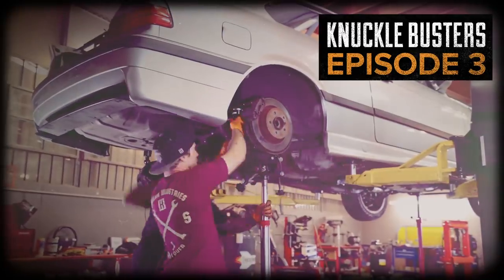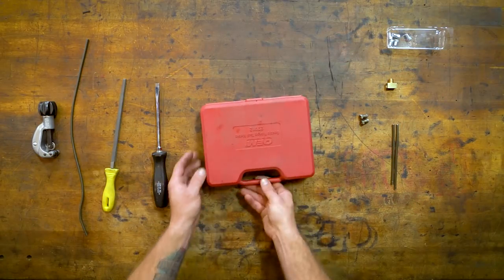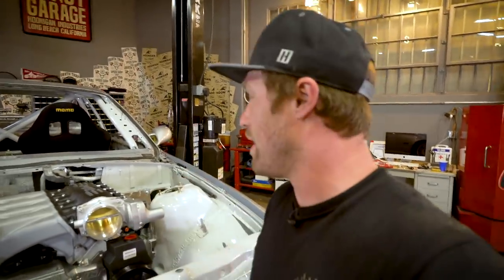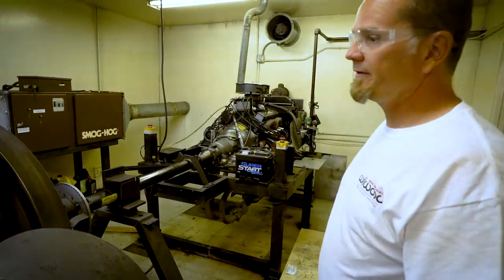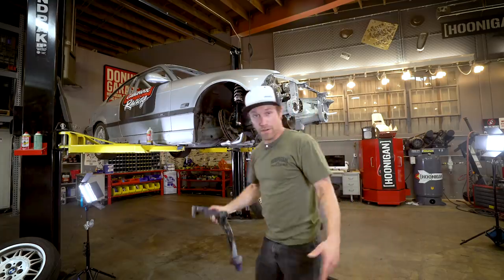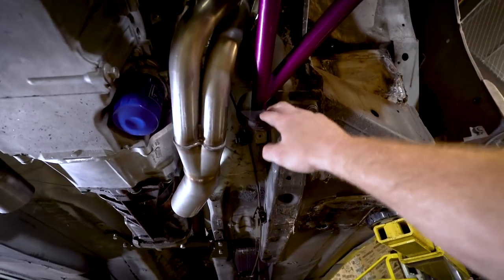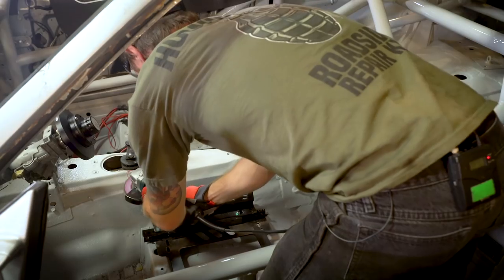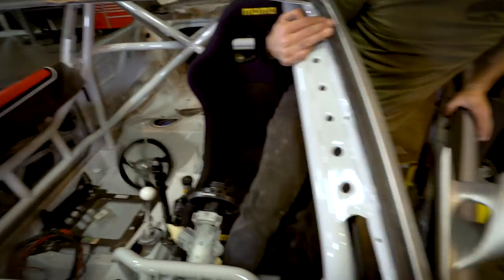Angle Kit for Drifting Explained - Installing it on our e36 Project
Season 1: Drift and Grip

Danger Dan begins installing two of the more fun parts you can put on a drift car: a hoon stick (aka hydro handbrake) and an angle kit, focusing on the drift aspect of our drift/grip e36 project.

52LB Compact Style Fuel Injectors - (Part number: 15907)
Cross-Ram Intake Manifold (Black) - (Part number: 71413)
Fuel Rails for Cross Ram Intake Manifold - (Part number: 3654)
Hydraulic Roller Camshaft (.631" lift, 114-degree lobe separation - Part number: 2219)

LOCAL GM DEALER
GM LS3 Valve Covers (Part number: 12637684)

Pedal Assembly, Forward MT, HD, 6.25:1 Adjustable, Triple M/C (Part number: 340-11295)
Front brake Master cylinder Kit, M/C, Compact Remote, 3/4in. w/ Reservoir (Part number: 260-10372)
Rear brake master cylinder KIT, M/C, Compact Remote, 7/8in. w/ Reservoir (Part number: 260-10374)
Remote Brake Bias Adjuster (Part number: 340-4990)
Clutch master cylinder Kit, M/C, Compact Remote, 3/4 in. w/ Reservoir (Part number: 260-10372)
Brake Fluid, EXP600 PLUS, 6-PK (Part number: 290-8478)
Handbrake Assembly, 11:1 Ratio Vertical (Part number: 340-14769)

Factory GM Crankshaft (Part number: 12588614)
SDPC Racechop - LS1 346 Piston Quick Kit. (Part number: SD3461KP2)

Set of LS1 SCAT H-Beam Rods (Part number: 66100945)

E36 LS1 - Complete Stage 0 Kit
E36 LS1 - Drop-In Fuel Pump Kit

Street Extreme Camaro '98-'02: 12.0 x 1.1250 x 26 Spline w Steel Flywheel (Part number: 75323)

Rear trailing arm bushing kit (Part number: PFR5-3608Bx2)
Rear subframe front and rear bushings (Part number: PF-E36-REAR-SUBFRAME-STREET-KIT)
Differential front & rear bushings (Part number: PFR5-325X, black series)
Adjustable rear lower control arms (Part number: 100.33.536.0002)
Rear control arm outer/upper bearing set (Part number: 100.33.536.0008)
Rear control arm outer/lower bearing set (Part number: 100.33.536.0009)

DS Series Coilover 3 Series BMW E36 (Part number: I-26-DS)

BMW 188 Axle - E30 / E36 325i, M3 USA, E36/7 M Coupe/Roadster (Part number: 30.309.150WK)

BMW E36 Sport Sway Bar Set (Part number: 22835)

Camaro Firebird V8 Billet Plus Shifter BW T56 Trans (Part number: 3915060 )

Quick Release (Part number: SRK-200BK)
Short Hub Adapter (Part number: SRK-E36H)

HOONIGAN DOT COM